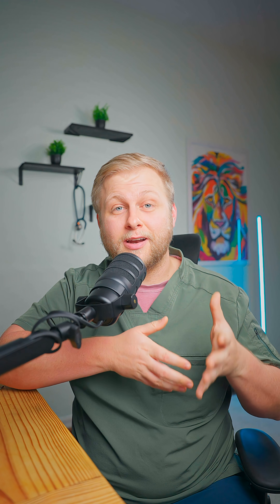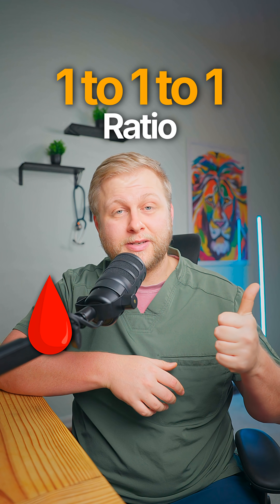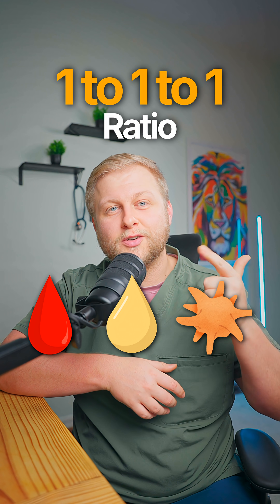Stop giving saline to hemorrhaging patients. | Mass Transfusion Protocol Explanation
When EMS rolls in with a hemorrhaging trauma patient and you see that third bag of saline hanging 🛑

Time to activate MTP. Here's why crystalloid can kill a bleeding patient and what you need to grab instead.

Would you have called for blood based on the radio report alone?